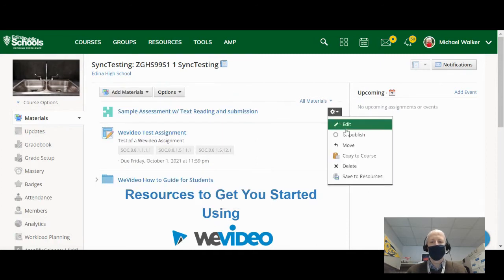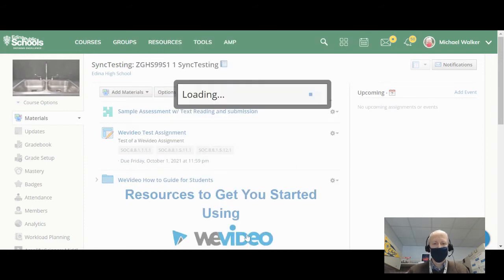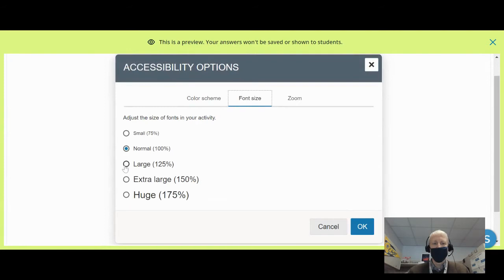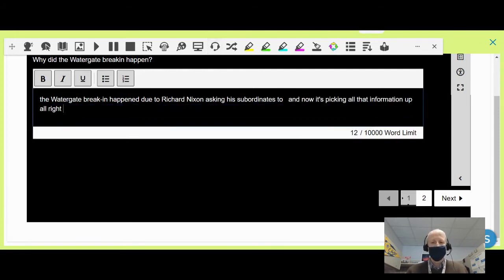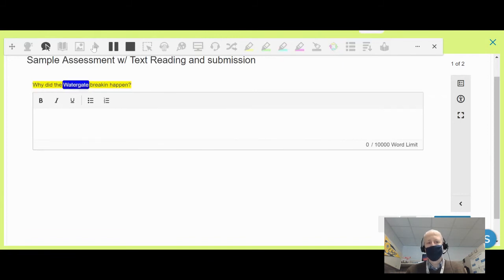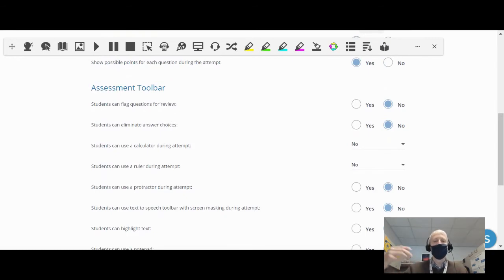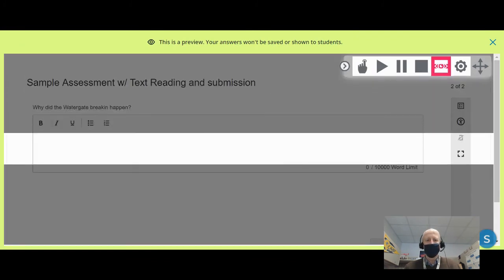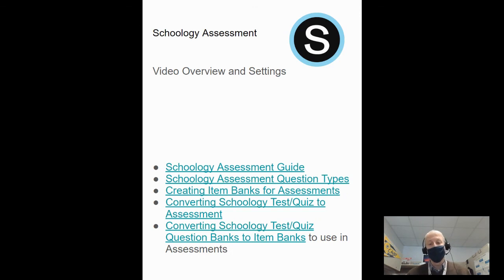Schoology Assessments and Accessibility